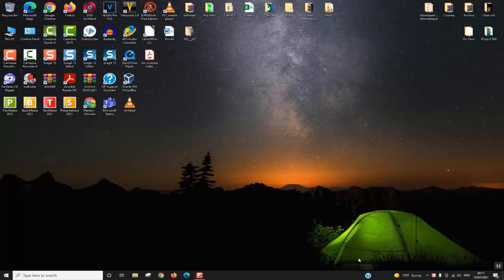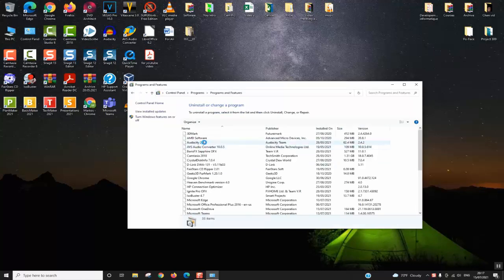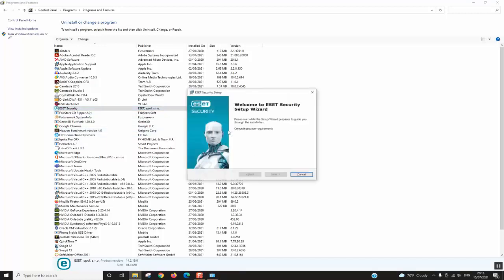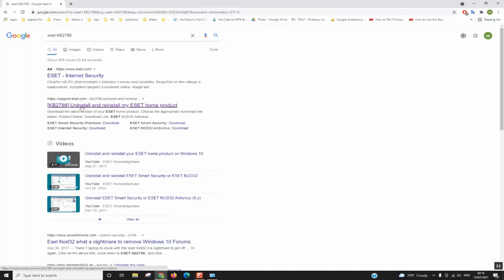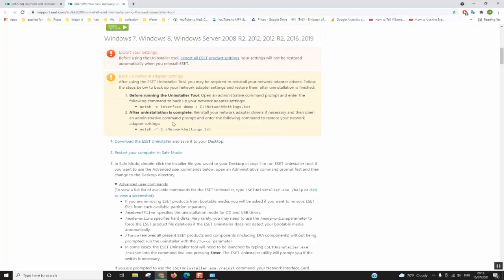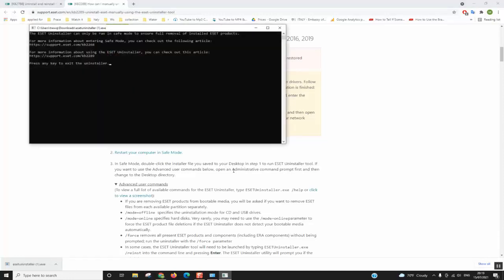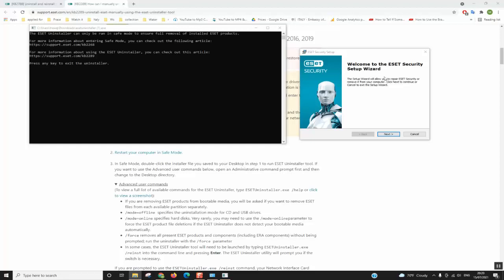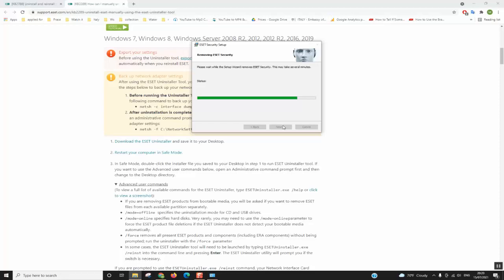how to force uninstall Eset Antivirus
In this video I provide a step by step guide to help you uninstall completely the Eset antivirus